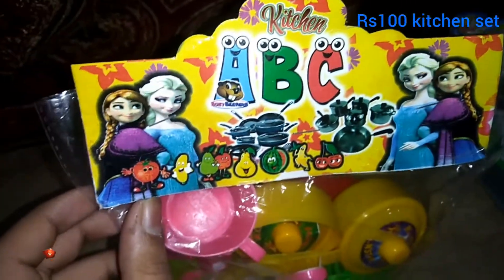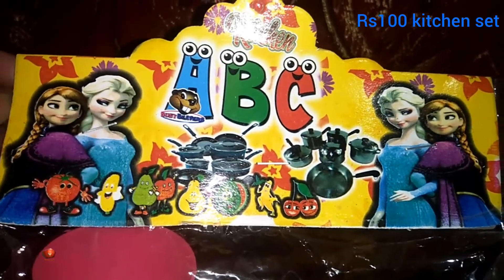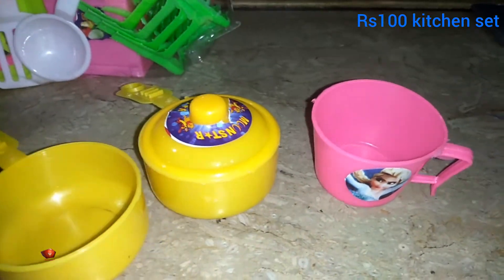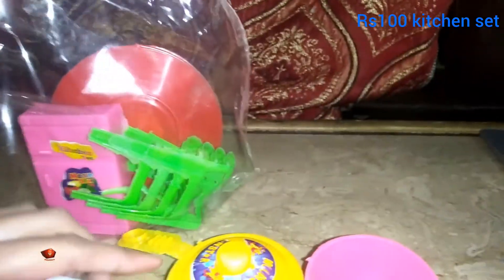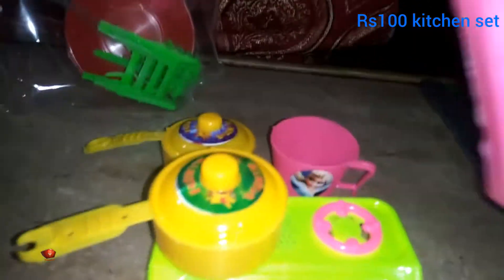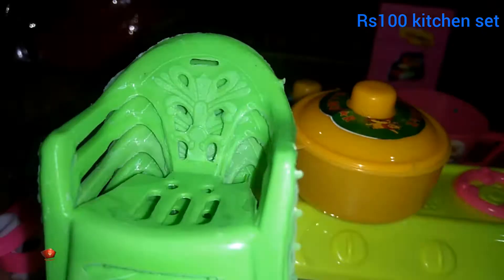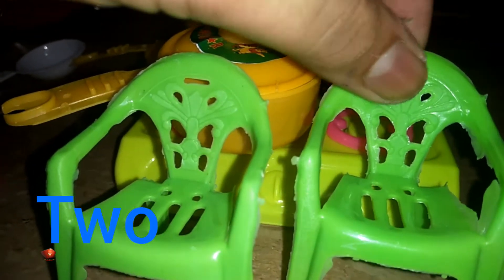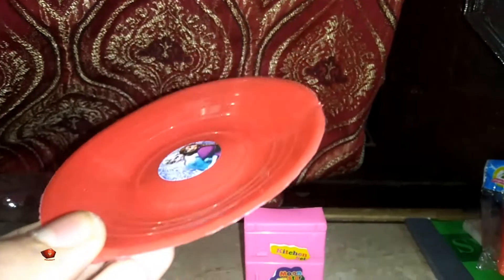Rs 100 kitchen set || kids kitchen set || plastic kitchen set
Kids kitchen set  , kids kitchen set video , kids kitchen toys , cheap kitchen toys , cheap kitchen set , cheap kitchen set toys , sasta kitchen set ,  kitchen set for kids ,  kitchen set .
In this video i show you a cheapest kids kitchen set  which include tawa , chairs , cooker , spoons , fridge and much more